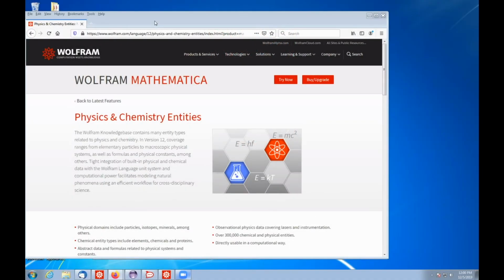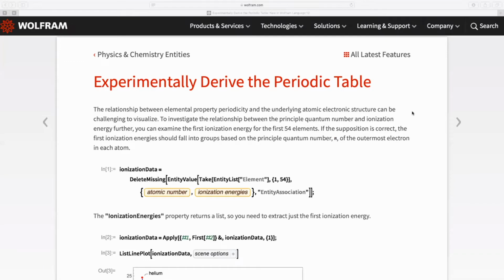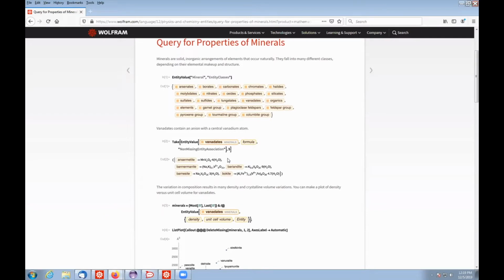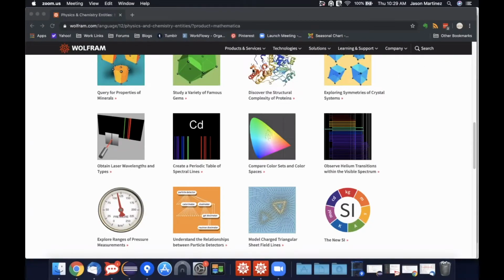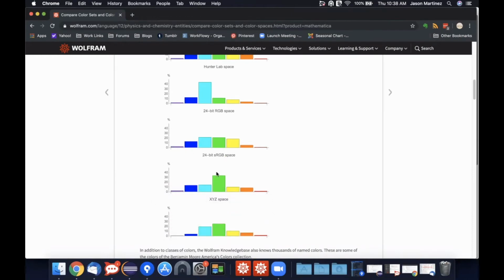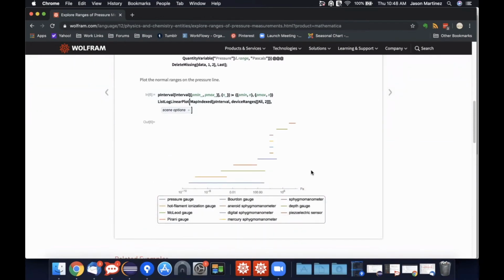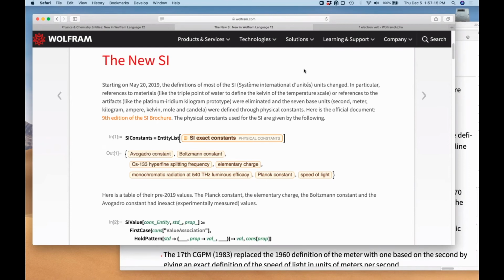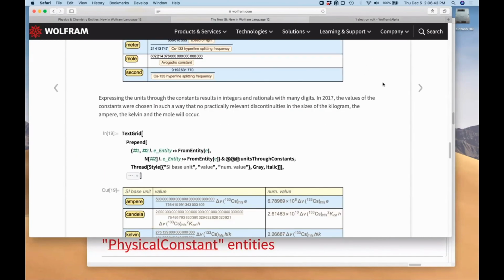Twitch Talks - Physics & Chemistry Entities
Presenters: Jeff Bryant, Jason Martinez, Paco Jain, Jason Biggs, Eric Weisstein, and Jason Sonnenberg

Wolfram Research developers demonstrate the new features of Version 12 of the Wolfram Language that they were responsible for creating. Previously broadcast live on December 5, 2019